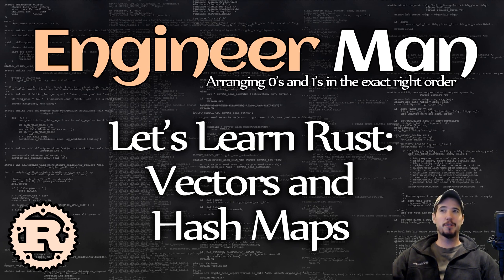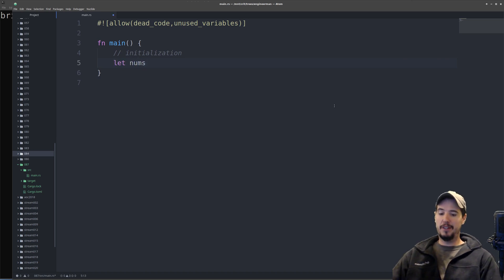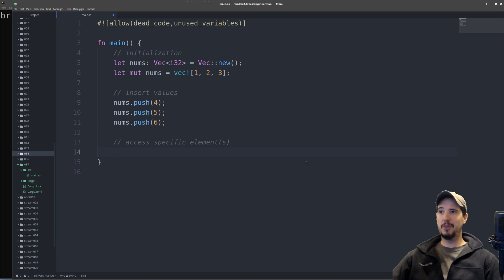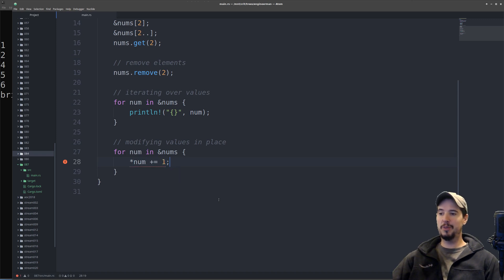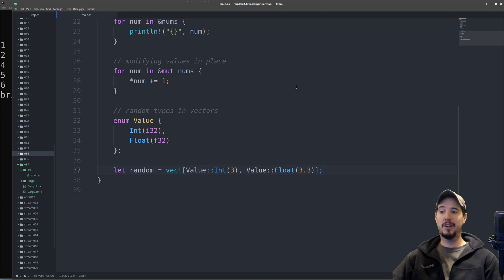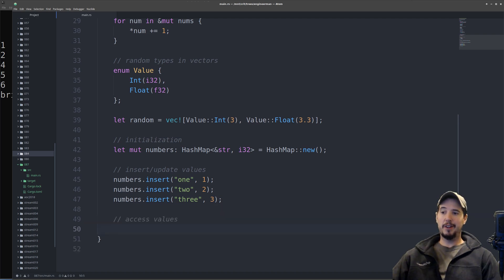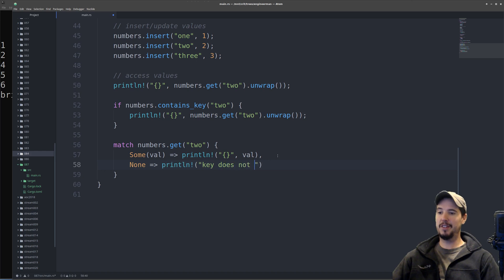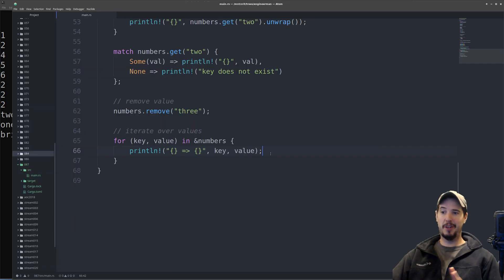Let's Learn Rust: Vectors and Hash Maps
It probably comes as no surprise that Rust implements the two most popular data structures in computing: Vectors and Hash Maps. You'll want to learn these and learn them well as you'll use them in most programs you build.